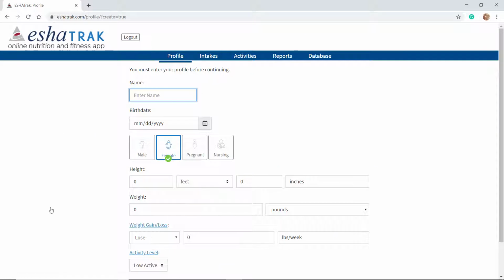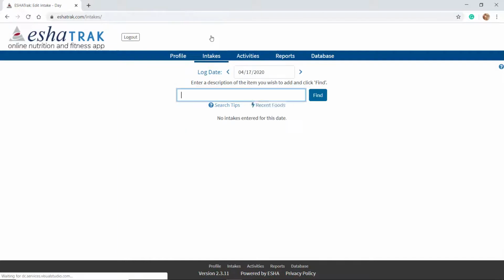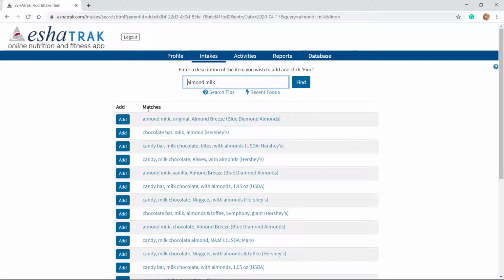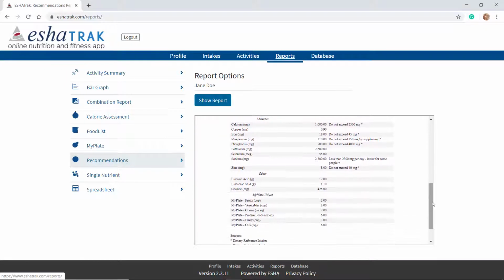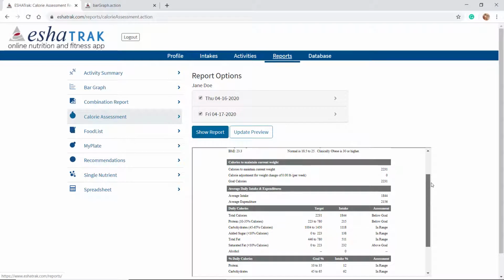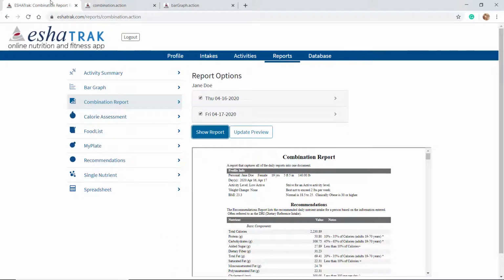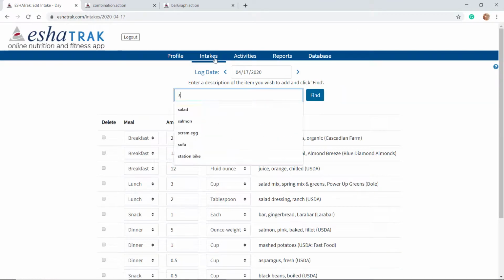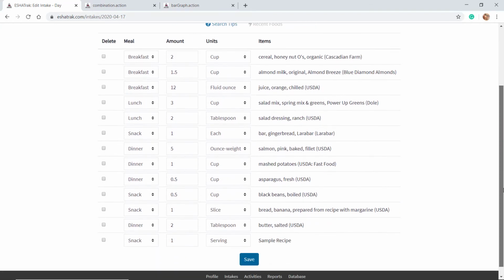ESHATrak Nutrition & Fitness App Overview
ESHATrak is our easy-to-use, universally accessible, and customizable diet and fitness web app that offers instant and accurate diet analysis, meal and activity tracking, and reporting.